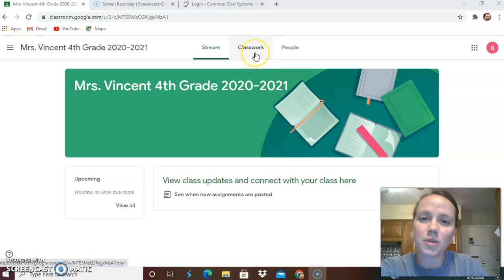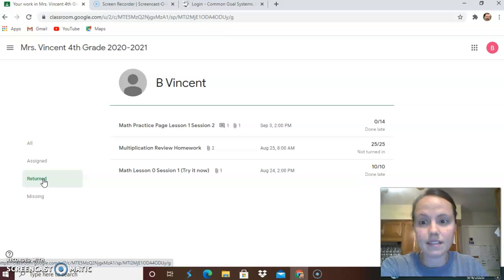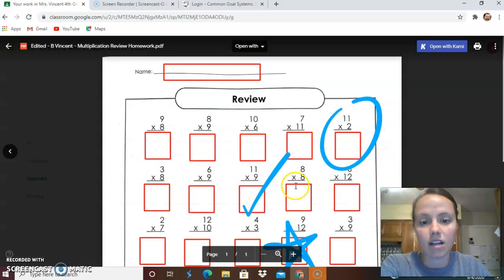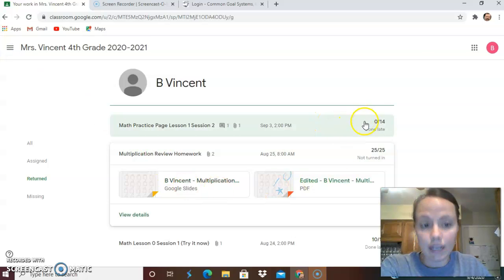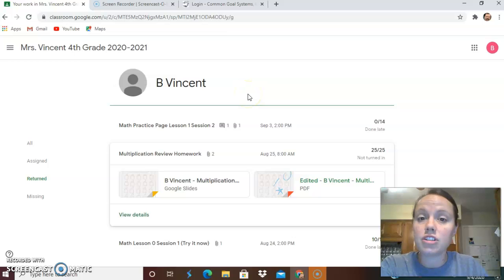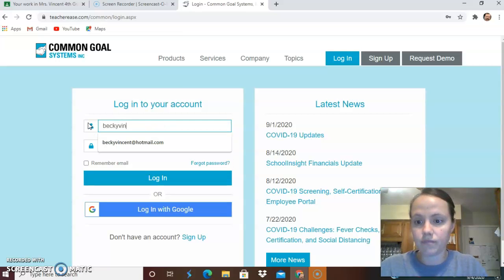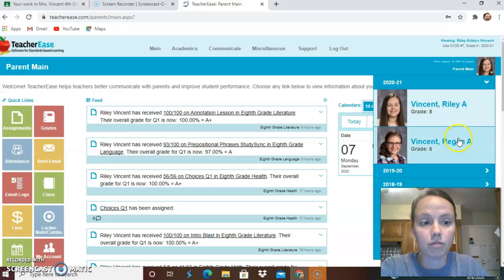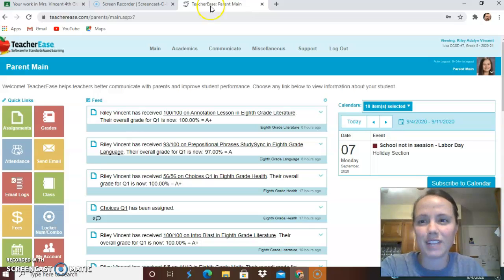How to Check Your Grades